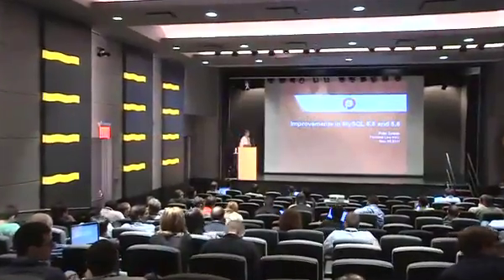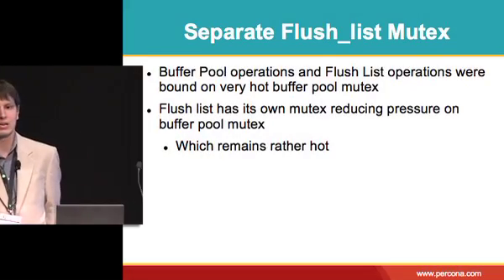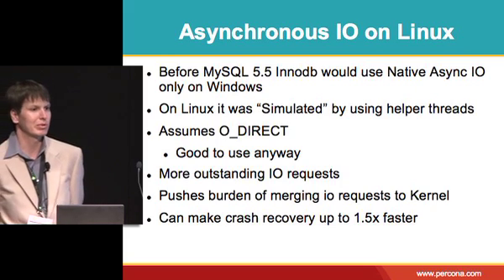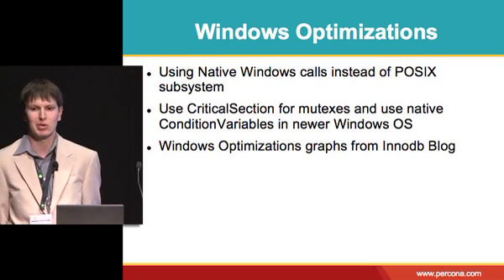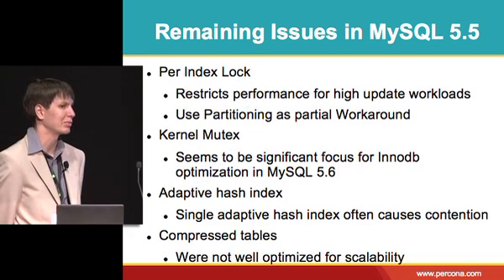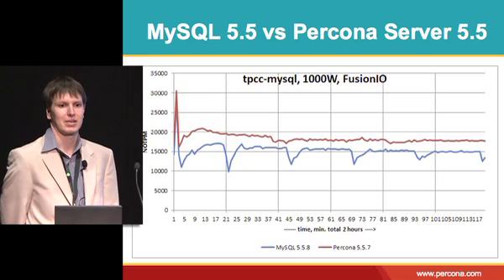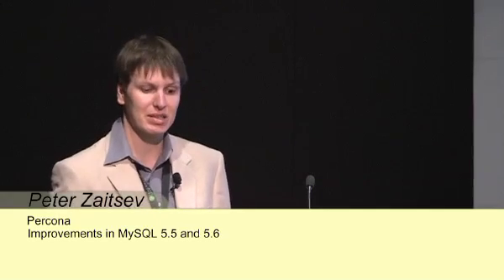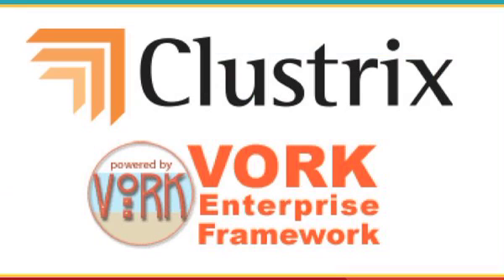Improvements in MySQL 5.5 and MySQL 5.6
MySQL 5.5 and 5.6 include many great improvements to the database server, from the Performance Schema to multi-threaded replication. Peter goes beyond merely explaining what they are and what they do. He tells you what the new features are actually going to help you with, and help you understand when to use them and when not to.

Presented by Peter Zaitsev at Percona Live NYC 2011.